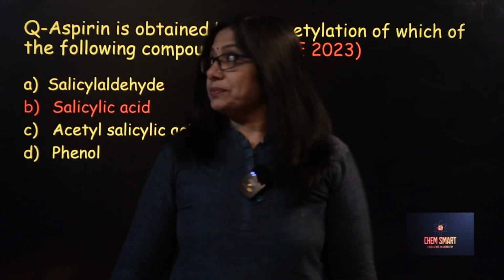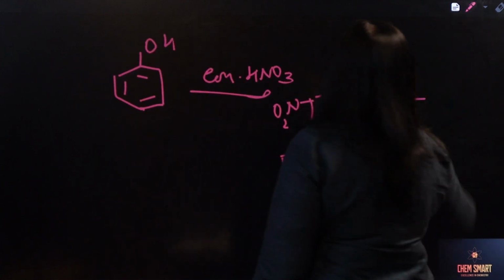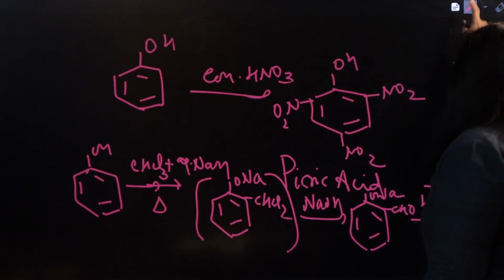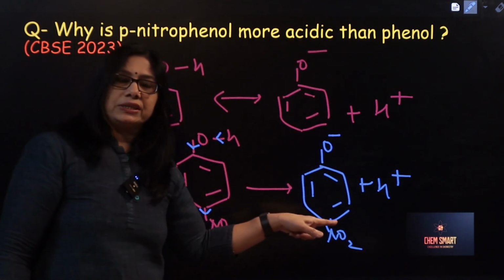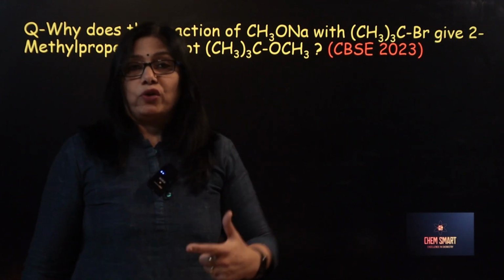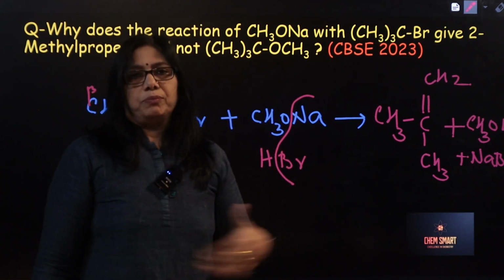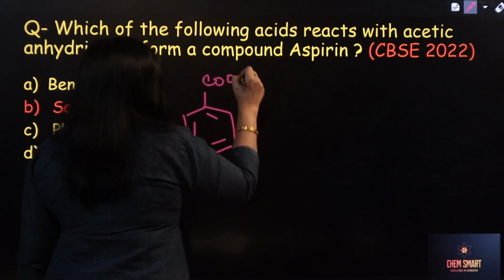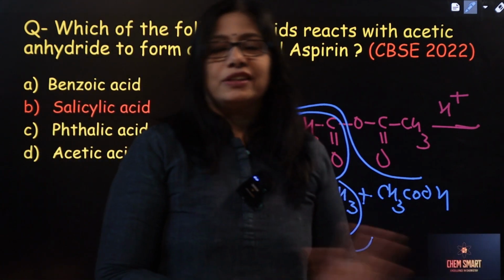ALCOHOLS PHENOLS & ETHERS/PYQS/ CLASS 12 CHEMISTRY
CBSE CLASS 12 CHEMISTRY - ALCOHOLS, PHENOLS & ETHERS - PERFECT PYQ PRACTICE - BE A TOPPER !
This session will surely help you to go from zero to hero in Organic chemistry. PYQs practice is the key to score 90+